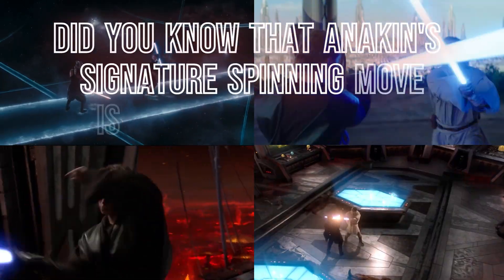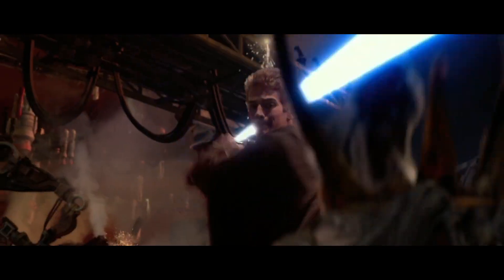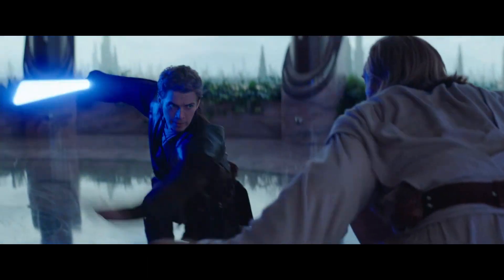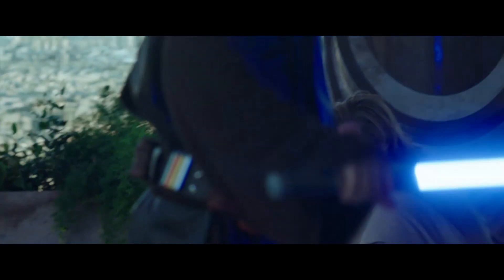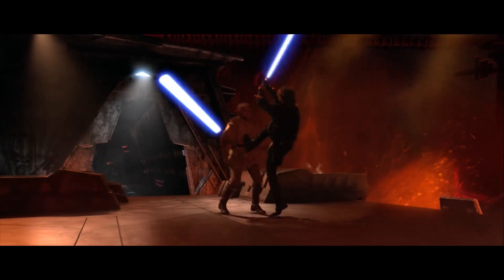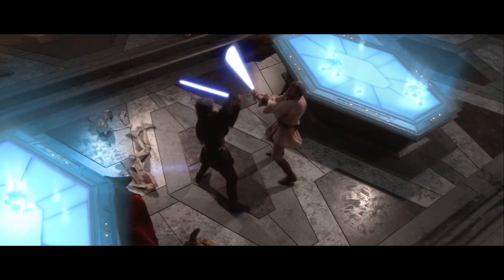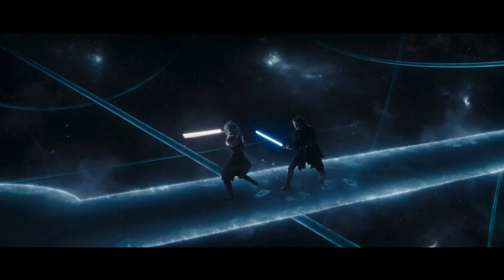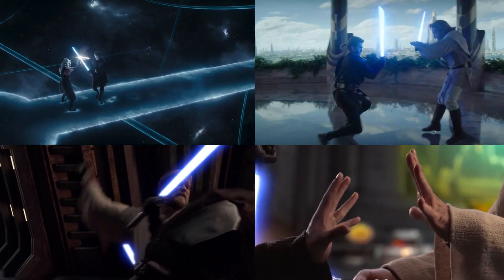Anakin's signature spinning move serves both offensive and defensive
Did you know that Anakin's signature spinning move is so powerful and versatile, serving both offensive and defensive purposes?